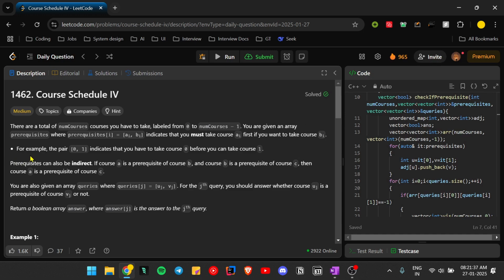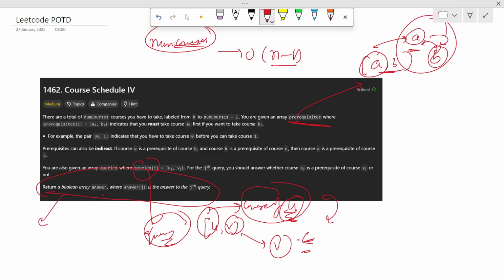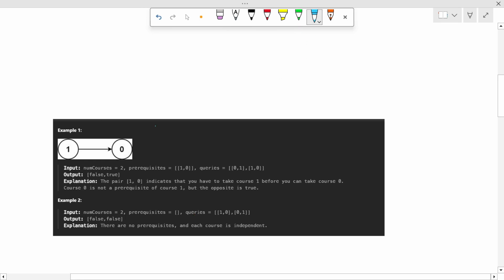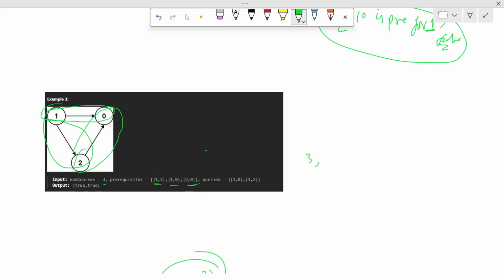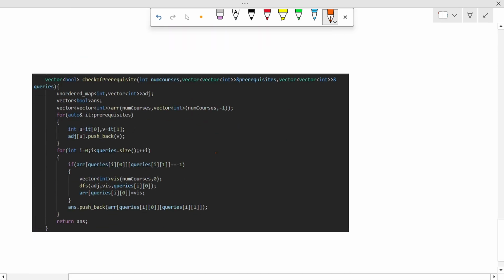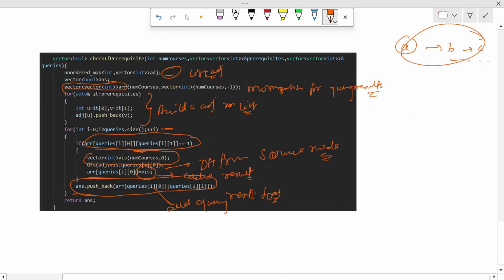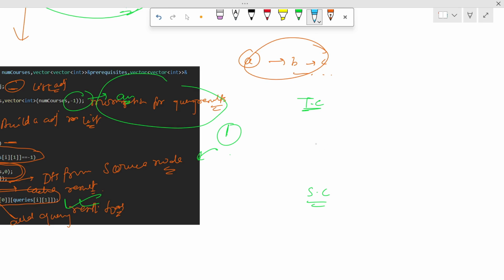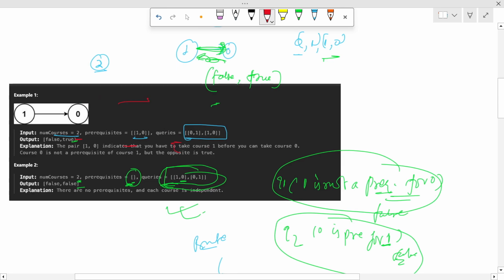LeetCode 1462 | Course Schedule IV | Medium Prerequisite Checker Using DFS | LeetCode Daily Problem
In this video, we tackle LeetCode 1462: "Course Schedule IV." I provide a clear explanation of the problem, walk through the logic step by step, and implement an efficient solution in C++.